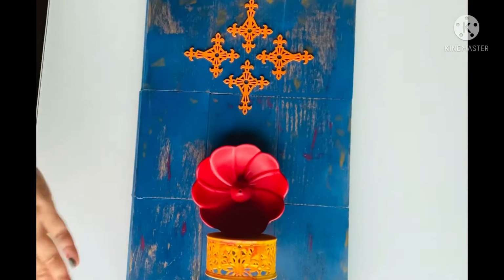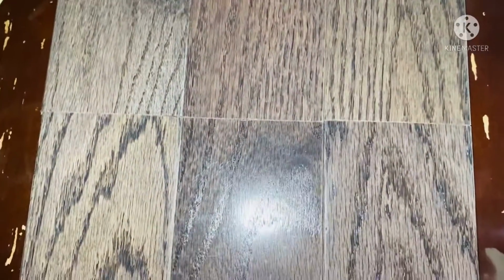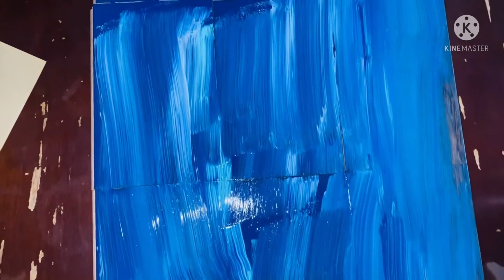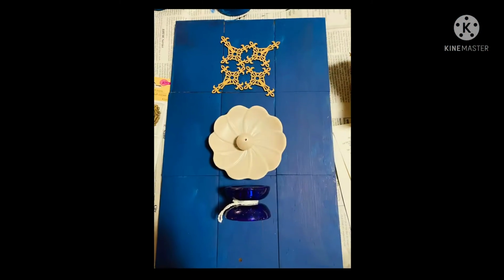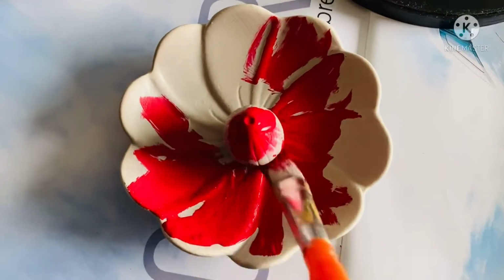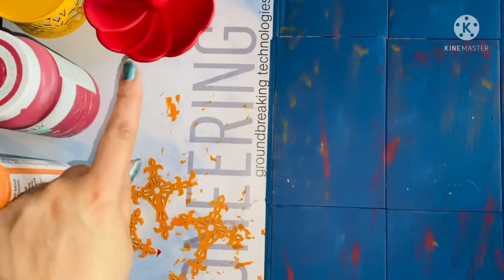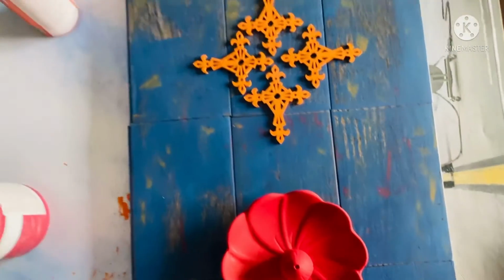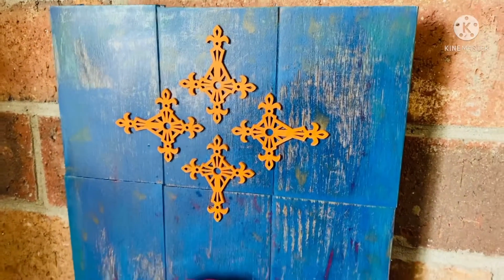Easy Dollar Tree DIY|DollarTree wall Decor |Dollar Tree DIY Distressed wood|DollarTree Vintage Decor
Techniques to Create Dollar Tree Distressed wood finish . Dollar tree Antique wall Decor . How to make distressed wood finish dollar tree DIY . Dollar tree vintage decor . Dollar tree easy DIY . Dollar tree art .

This beautiful wall decor is made entirely with only dollar tree products . The distressed wood look can be achieved with a few techniques which is explained in this video .

There are various options shown in the video for various types of wall decor using dollar tree items .
There’s a future DIY teaser too in the video ,, a beautiful vase !